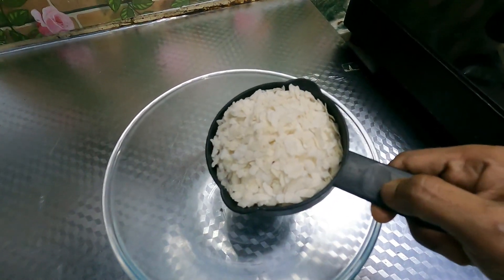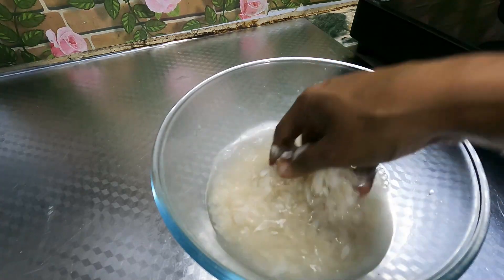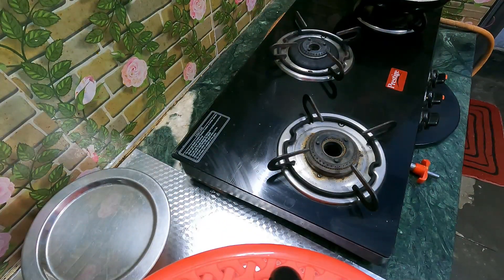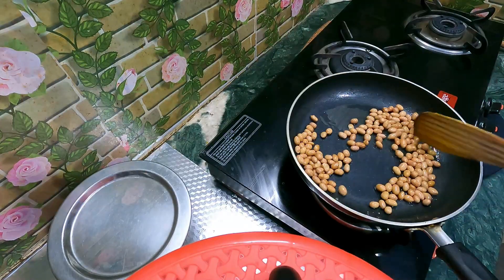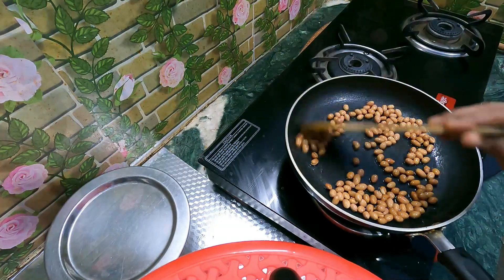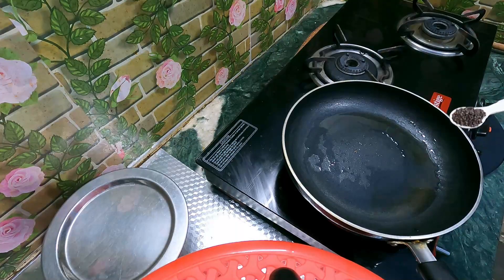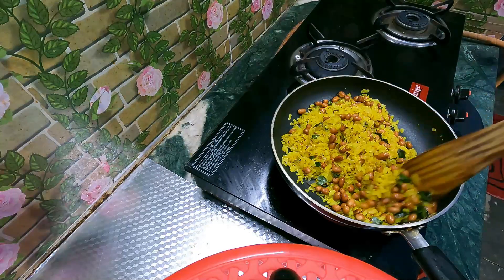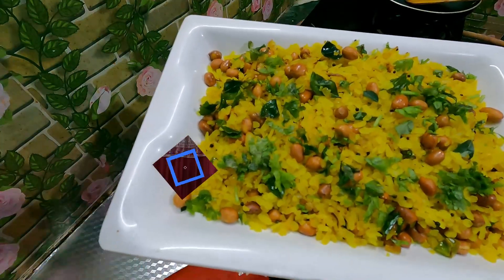ഇന്ന് നമുക്ക് യുപിയിലെ Special Poha ഉണ്ടാക്കാം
Welcome to Liji's Vlogs. Hope you all enjoyed the video. Thank you all for your love and support.